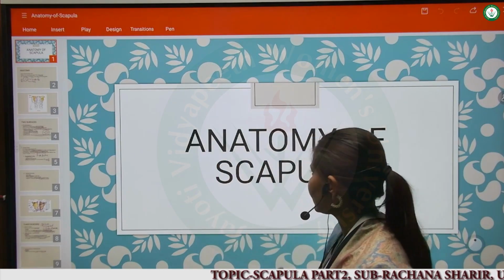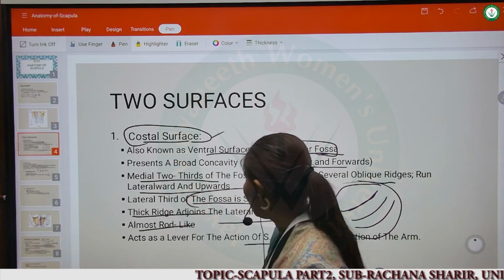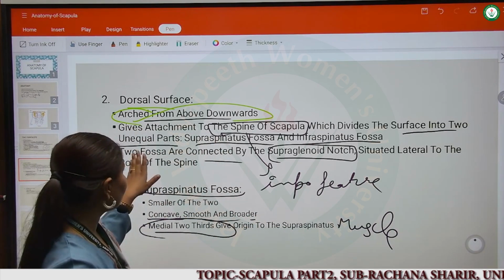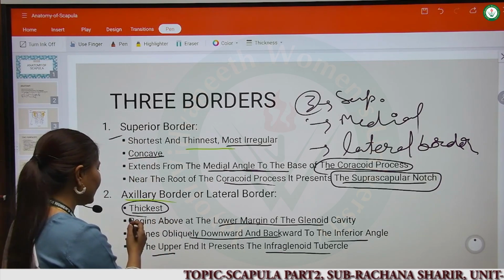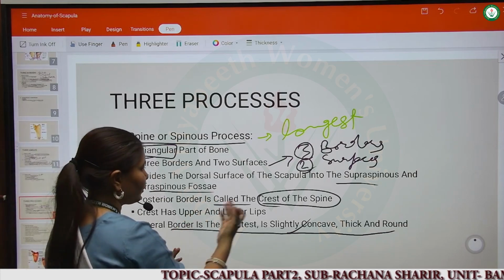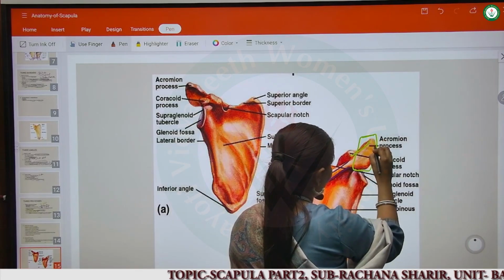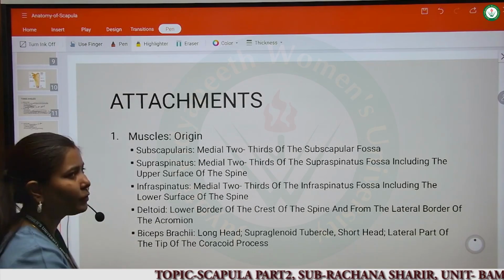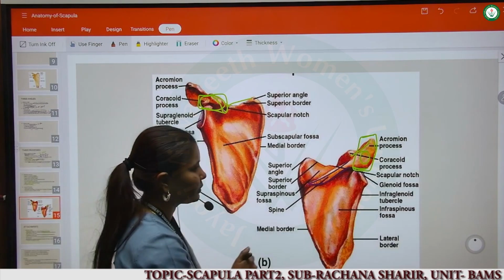JV Virtual Study -TOPIC-SCAPULA PART2, SUB-RACHANA SHARIR, UNIT- BAMS 1 YEAR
JV Virtual Study -For better understanding of the Curriculum jvwu TOPIC-SCAPULA PART2, SUB-RACHANA SHARIR, UNIT- BAMS 1 YEAR.mp4